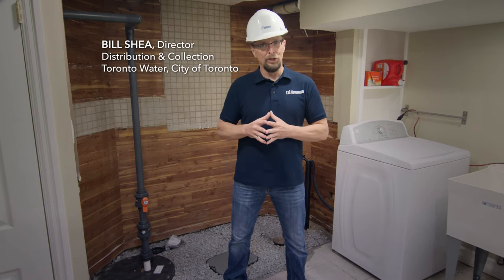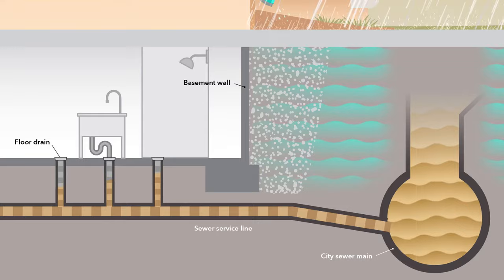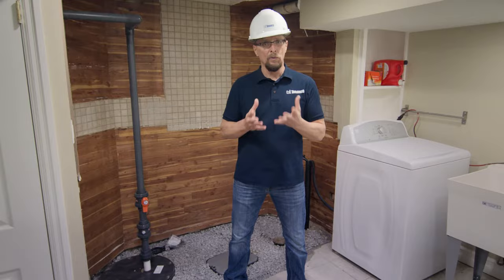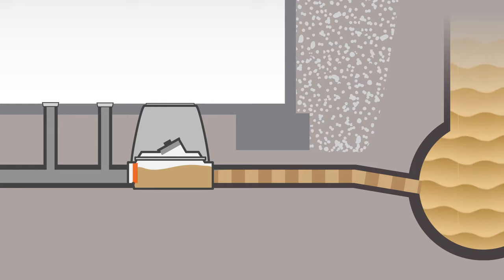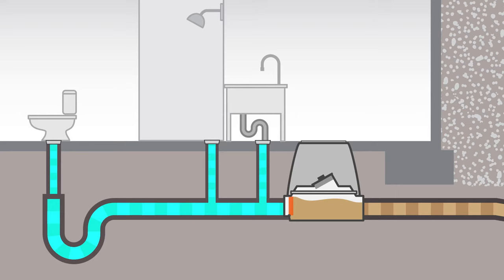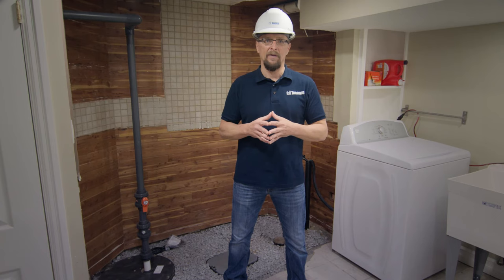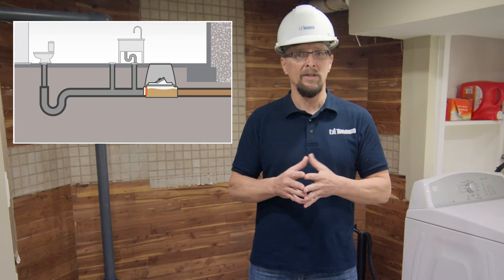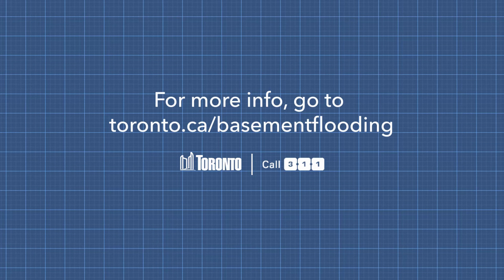8. Sewer back-ups and backwater valves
Reduce the risk of basement flooding by understanding how sewer back-ups could happen and what you can do to prevent it, including installing a backwater valve.